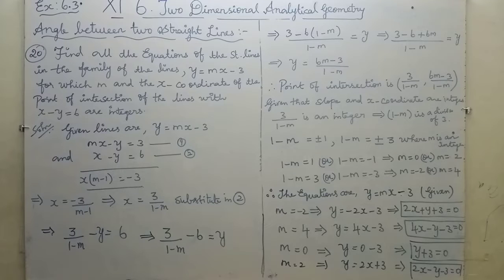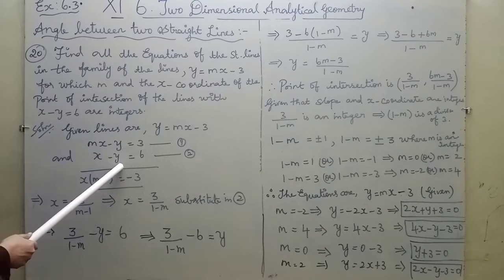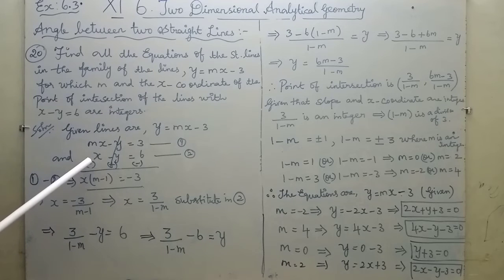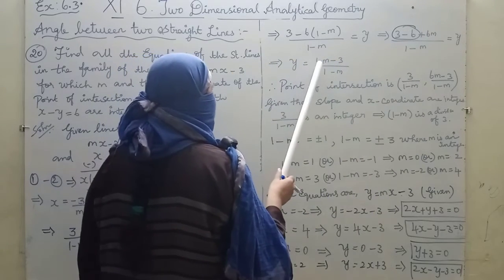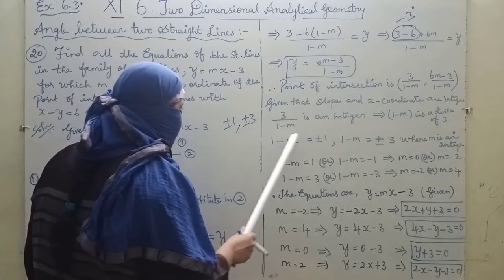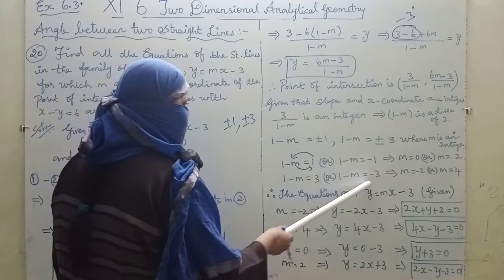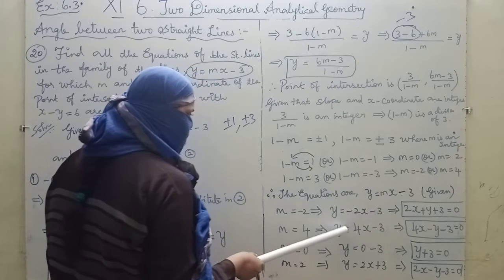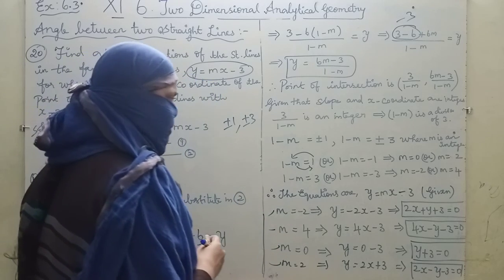11th Maths Ex 6.3 Sum No.20 Chapter 6 Two Dimensional Analytical Geometry